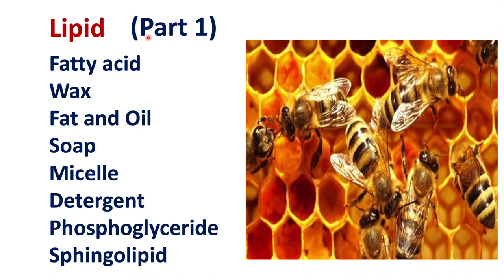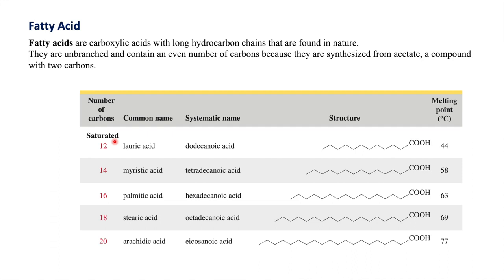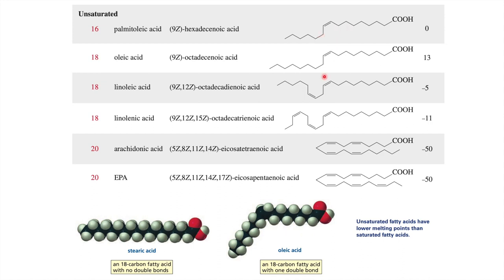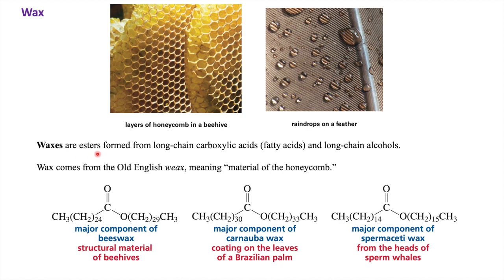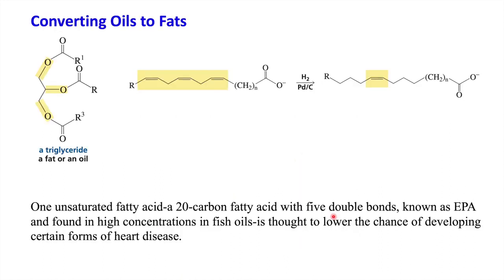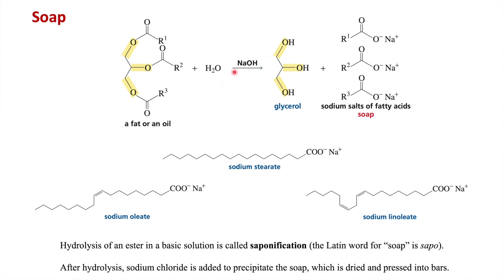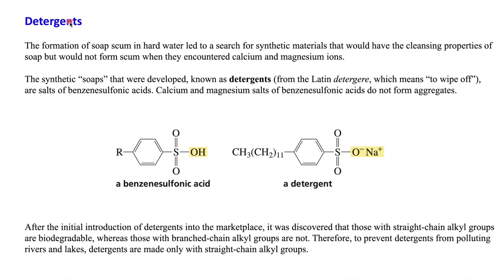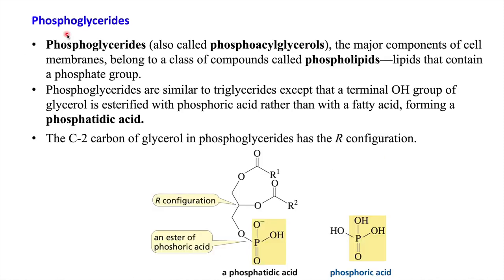Lipid, Fat, Wax, Soap, Micelle, Detergent